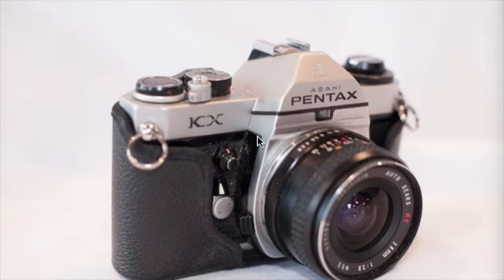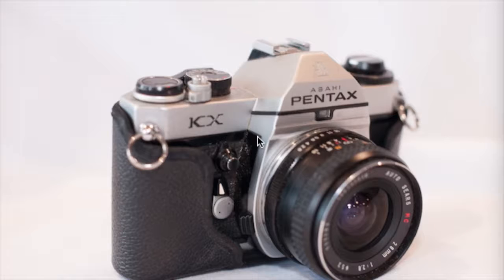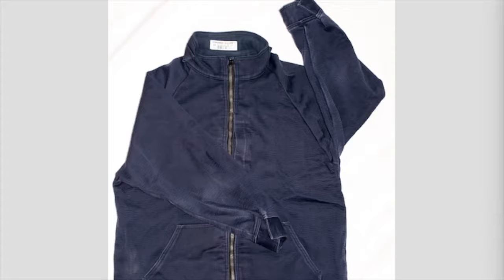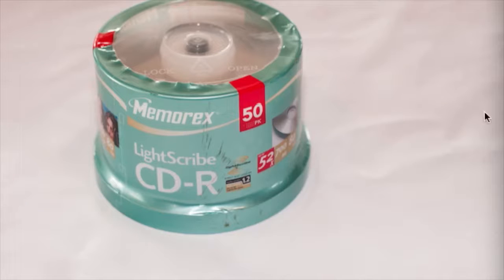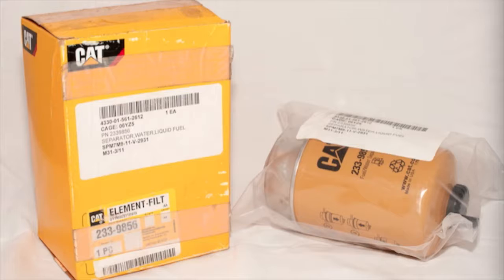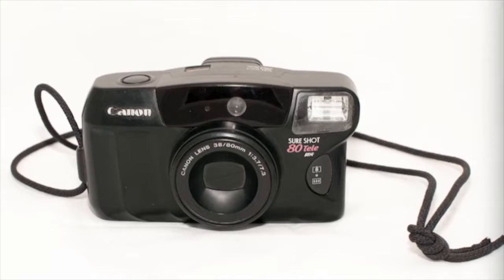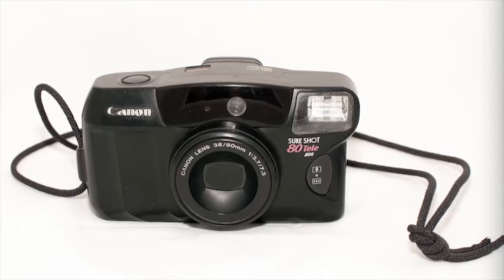Selling Things on eBay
Selling things on eBay to help pay the bills.  Yes, things still sell on eBay during Covid-19.

For current listings, here's a link to my eBay store